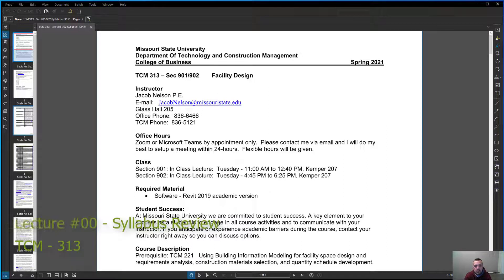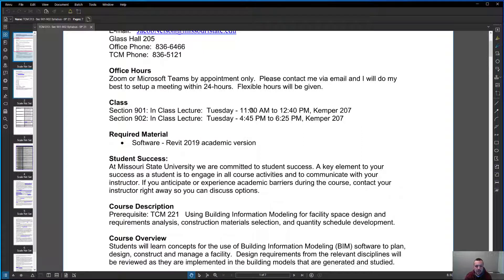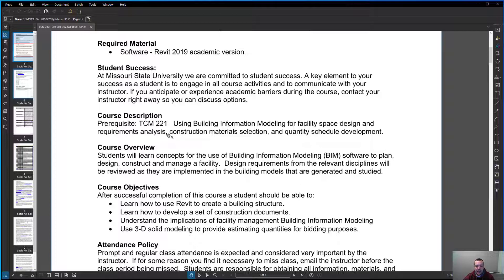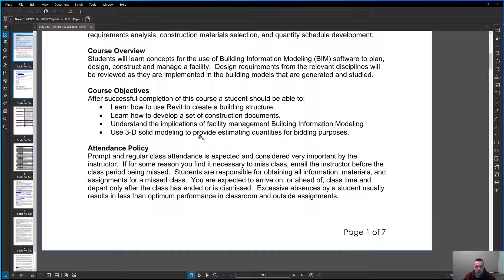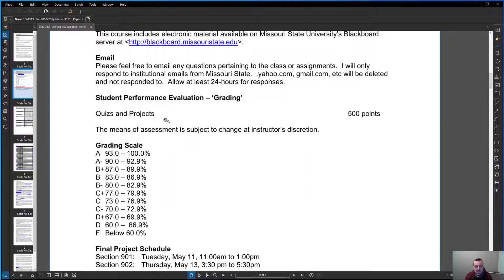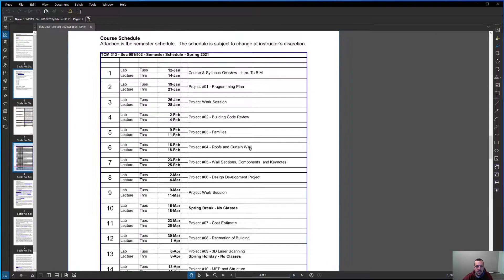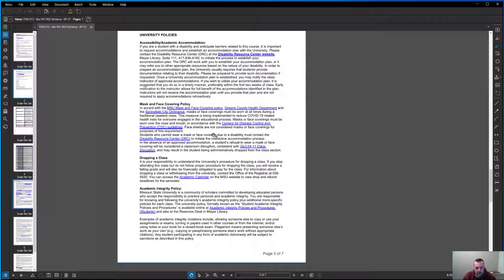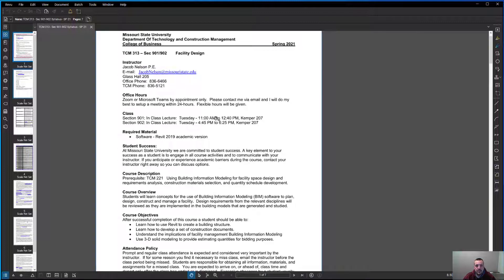Lecture #00 - Syllabus Review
Review of the class Syllabus for Spring 2021.